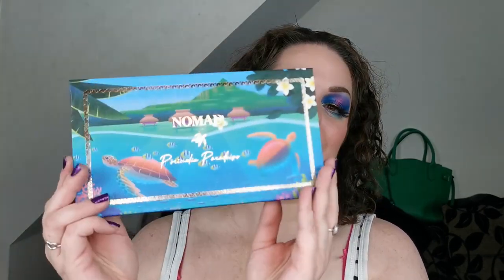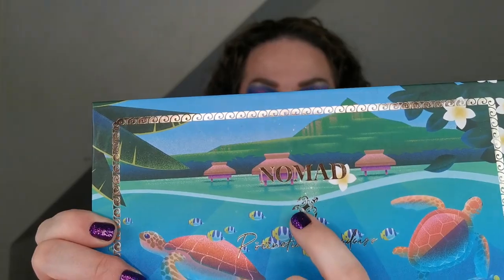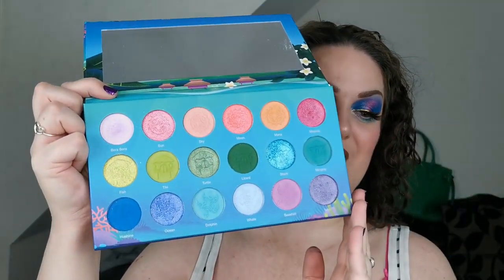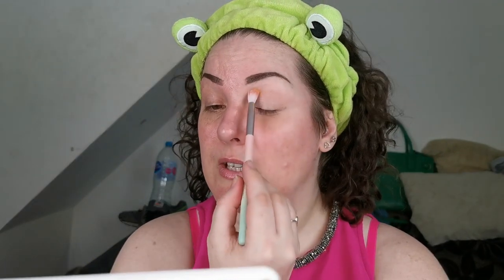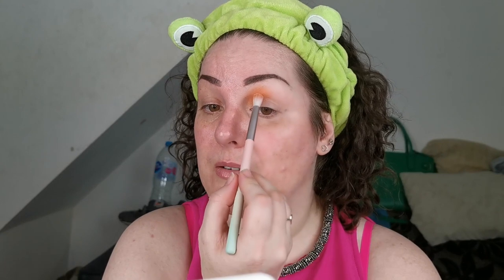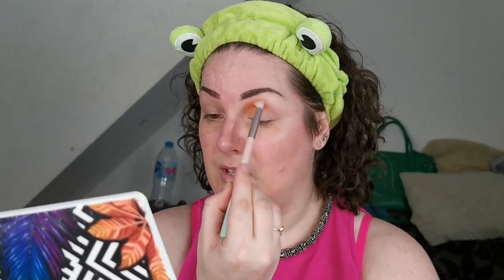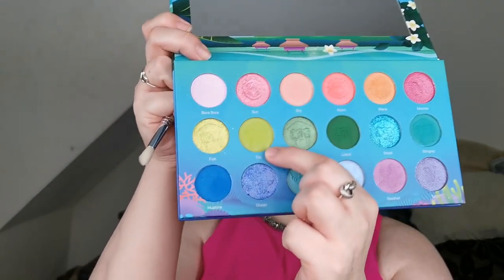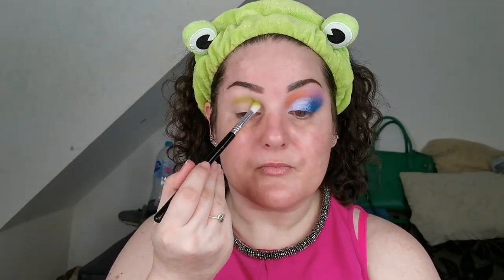**NEW** Nomad Cosmetics Paradise Islands palette | 5 looks & review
Hello my beautiful chameleons! So, my Nomad Cosmetics Paradise Islands palette arrived, and it is absolutely stunning! I felt sad ruining the cute imprints in the shadows, but I think it was worth it because I had so much fun creating these 5 looks! I hope you enjoy watching this video as much as I enjoyed filming it!

Face:
Smashbox Photo Finish Correct Anti-Redness Primer
Revolution Super Dewy Skin Tint – Medium Light
BPerfect Chroma Conceal Liquid Concealer – N2
Look 5 - Danessa Myricks Beauty Balm Contour – Medium 1
Look 5 - Melt Cosmetics Cream Blushlight – Golden Hour
Moira Beauty Passion Blossom Blushing Goddess Duo
Kaleidos Space Age Highlighter – Solar Sailor
Urban Decay All Nighter Makeup Setting Spray
Eyes:
Kaima Cosmetics Glitter Primer
Nomad Cosmetics Paradise Islands Palette
Looks 3 & 4 – Anastasia Beverly Hills Liquid Liner
Look 5 – Juvia’s Place Culture Duochrome Liquid Eyeshadow - Ankara
Colourpop Crème Gel Liner - Swerve
Barry M Feature Length Mascara
Looks 3, 4 & 5 - SOSU Lash Adhesive
Looks 3, 4 & 5 - Lois Cosmetics Synthetic False Eyelashes - Powerhouse
Looks 1 & 2 – Colourpop Crème Gel Liner – Peach Fuzz
Look 3 – Colourpop Crème Gel Liner – Catsuit
Look 4 – Colourpop Crème Gel Liner – Insomniac
Look 5 – Colourpop Crème Gel Liner – Cry Baby
Lips:
Looks 1, 2, 3 & 4 – Essence Long Lasting Lipstick – Curious
Look 5 – P.Louise Lip Liner – Loyal
Look 5 – 17 Makeup Matte Lip – Blushing Nude

Thumbnail background picture –  Photo by Darren Lawrence on Unsplash